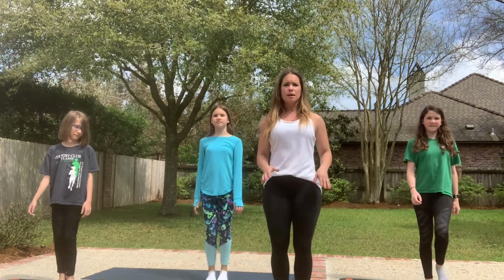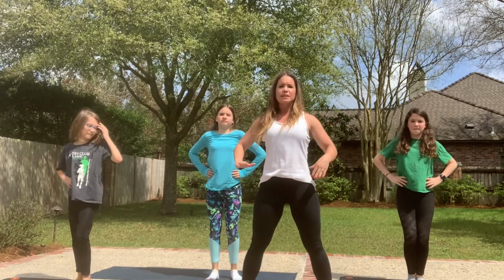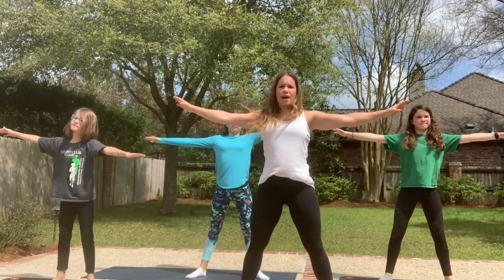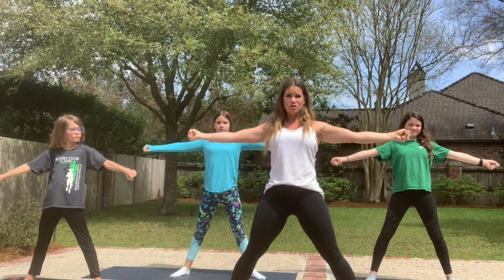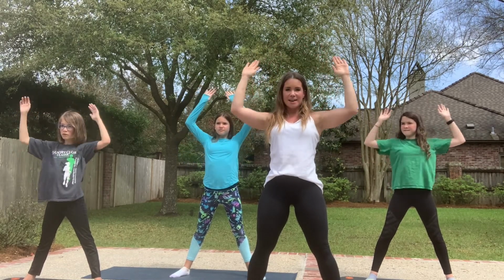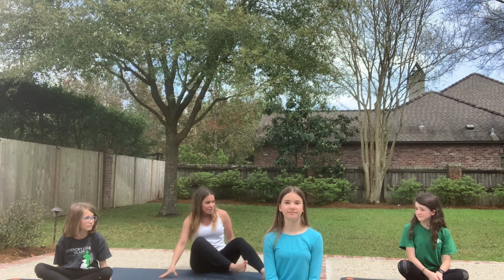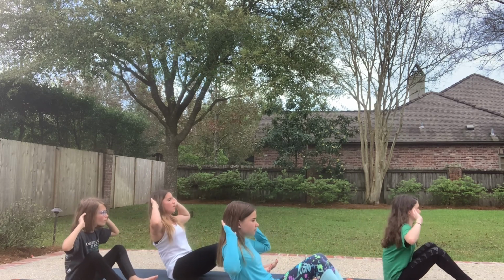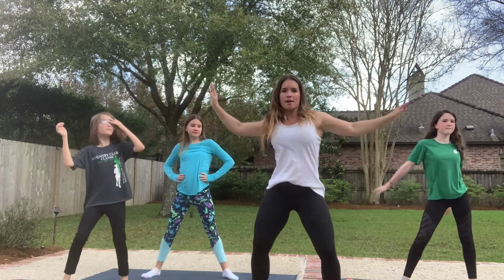Virtual Kids Fitness Day 1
Day 1 Kids Fitness Routines: legs, arms, abs. No equipment needed. Just bring your sun-shiny self!